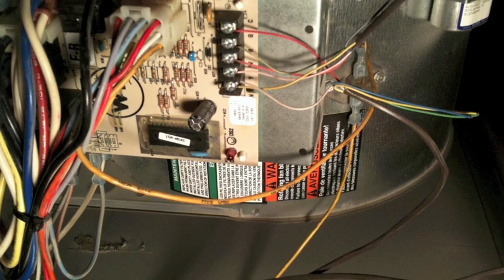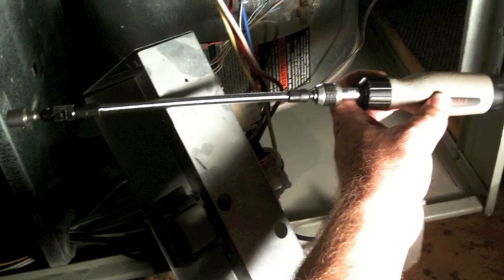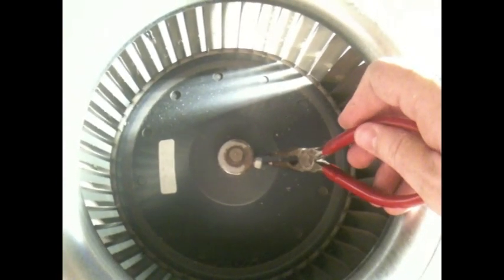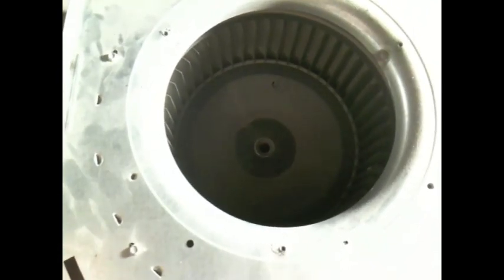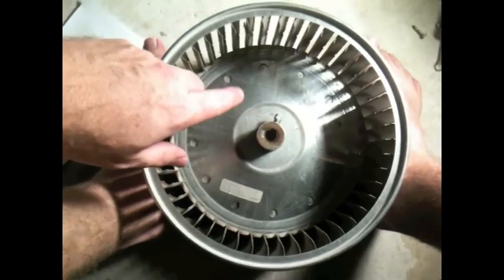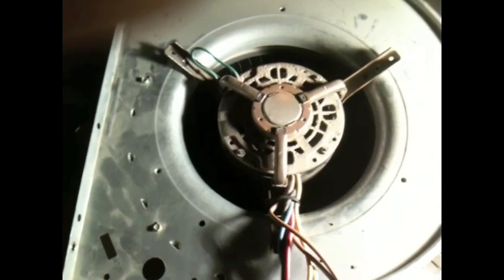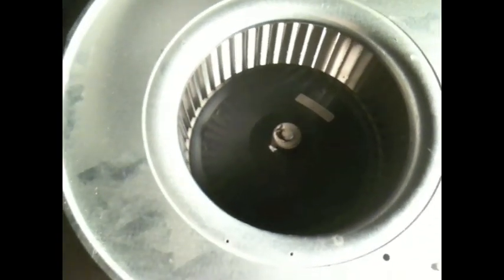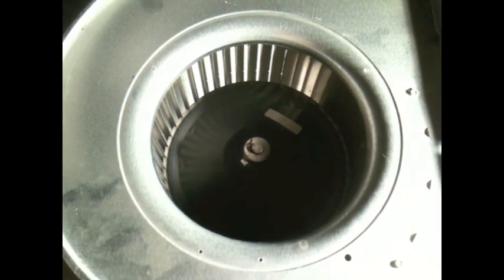DIY Blower Wheel Cleaning/Replacement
Step by step instructions on how to replace or clean your furnace blower wheel.